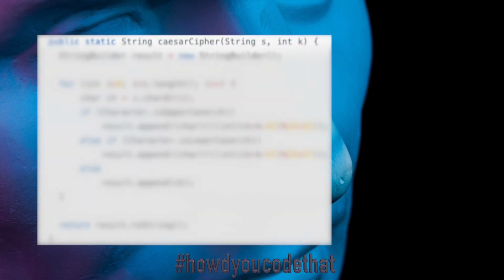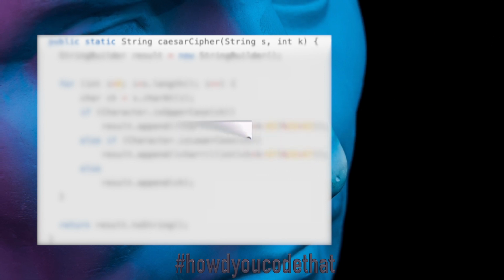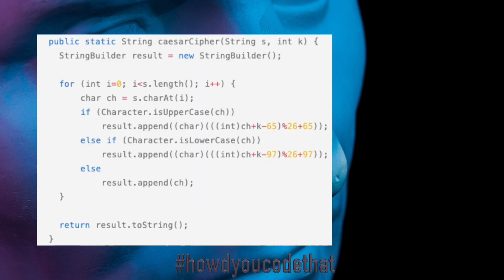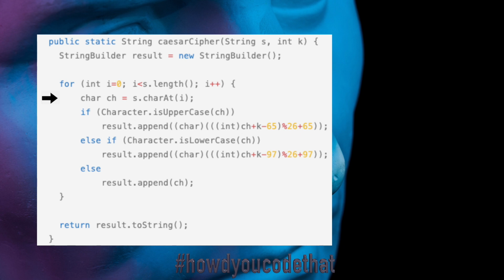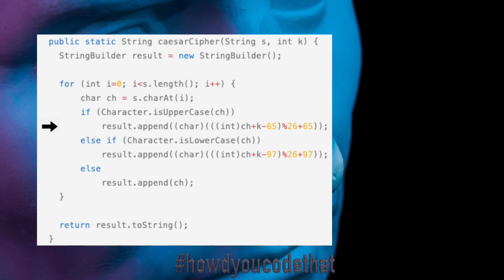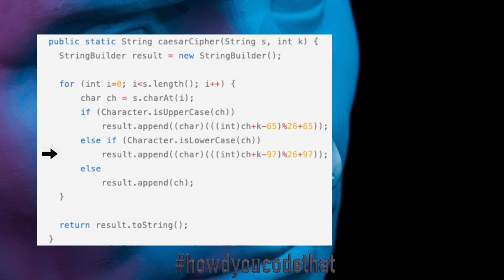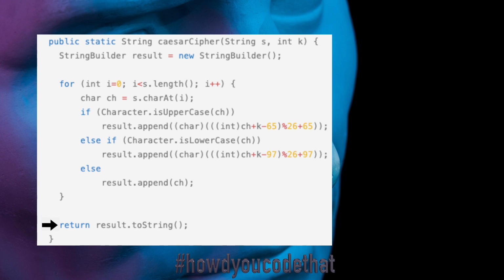Caesar's Cipher Java Coding Challenge | HackerRank | Edabit | How'd You Code That?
Caesar's Cipher

Named after Julius Caesar, Caesar’s Cipher is one of the earliest known and simplest ciphers. It is a type of substitution cipher, in which each letter in the plaintext is 'shifted' a certain number of places down the alphabet. For example, with a shift of 1, A would be replaced by B, B would become C, and so on:

plaintext:  defend the east wall of the castle
ciphertext: efgfoe uif fbtu xbmm pg uif dbtumf

We’re writing a method that takes a string - the text to be encrypted, and an integer - the rotation factor, and returns a string with Caesar’s Cipher applied.